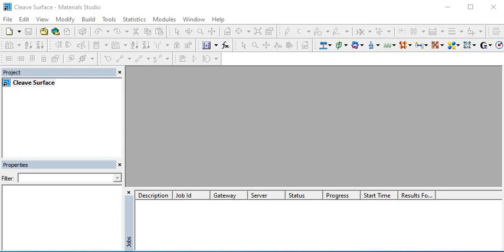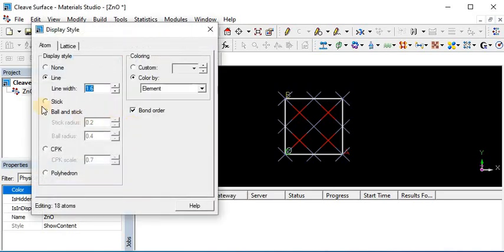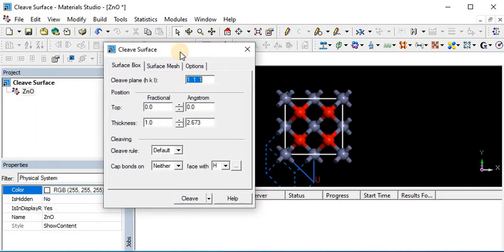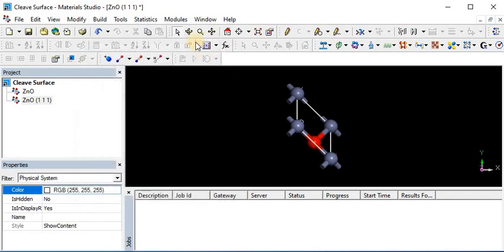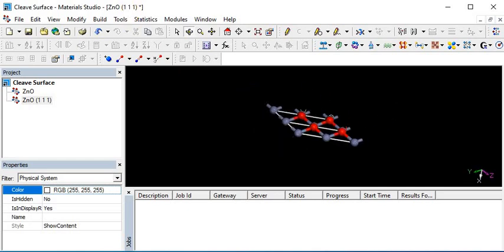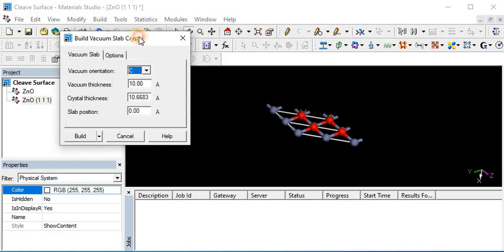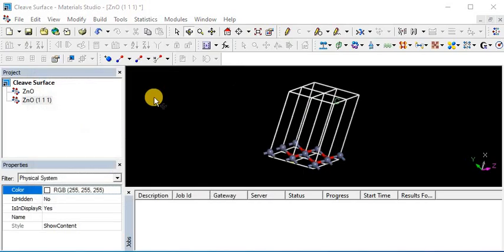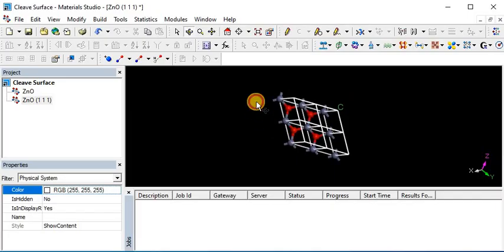How to Create a Cleaved Surface | Cleaving Crystal Surfaces and Adding Vacuum Layers | 2D Sheet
In this tutorial, I’ll guide you through the step-by-step process of cleaving crystal surfaces using Material Studio. You’ll learn how to select Miller indices, set vacuum thickness, and generate surface slabs for simulations like adsorption, catalysis, and surface energy calculations. This is an essential workflow for researchers working in materials science, surface chemistry, and computational modeling.